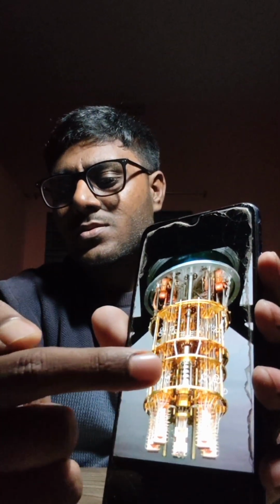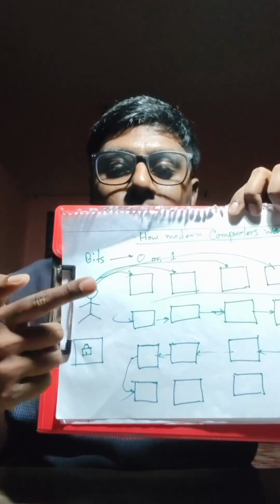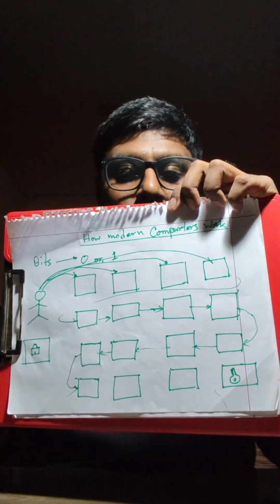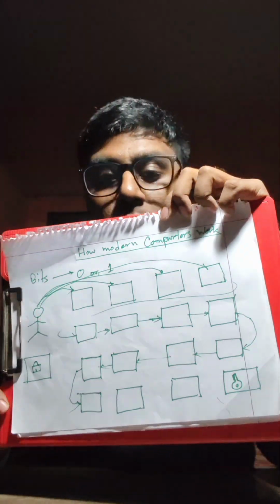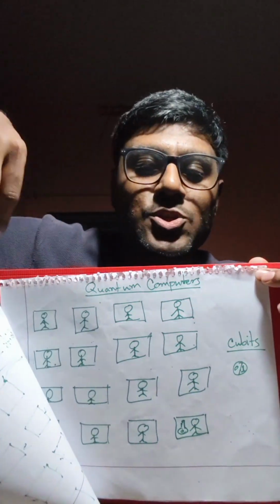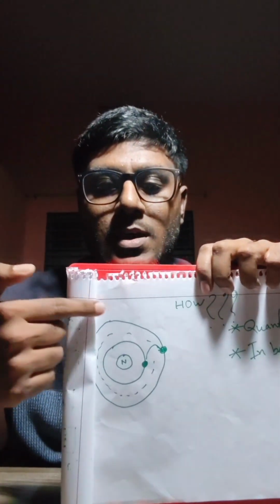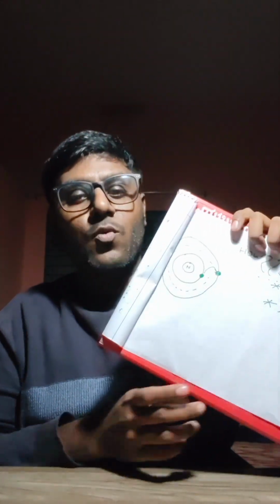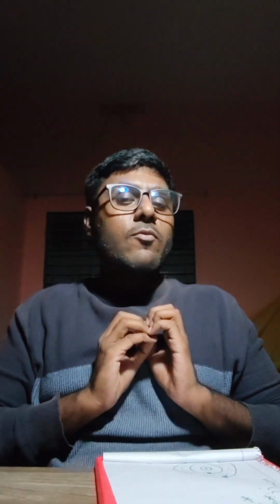Quantum Computers | Explained in 15 minutes.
Unlock the basics of quantum computing in this short and simple 14-minute video.
In this explainer, I break down what quantum computers are, how they work, and why they’re considered one of the most powerful emerging technologies of our time.

You will learn about:
• The difference between classical bits and quantum bits (qubits)
• How quantum computers perform calculations
• What makes them faster for certain types of problems

This video is designed for beginners, students, and anyone curious about how quantum technology actually works — without complicated math.